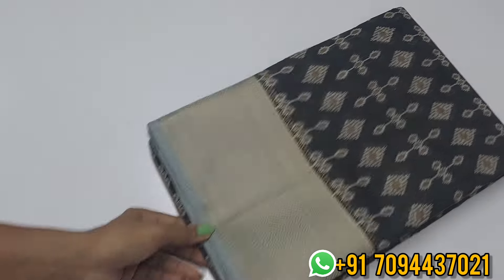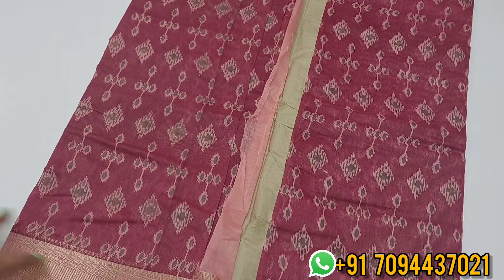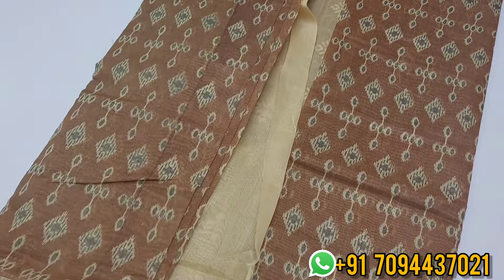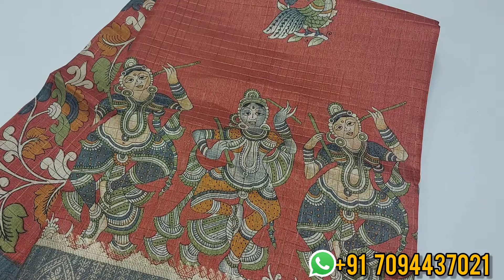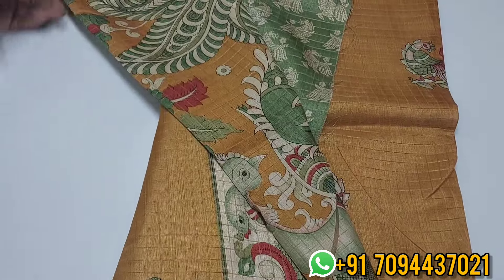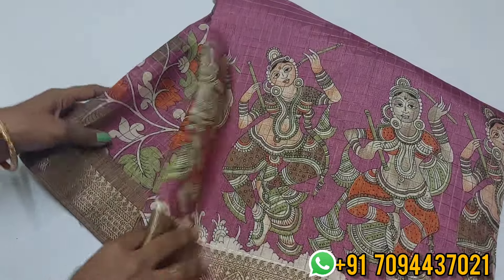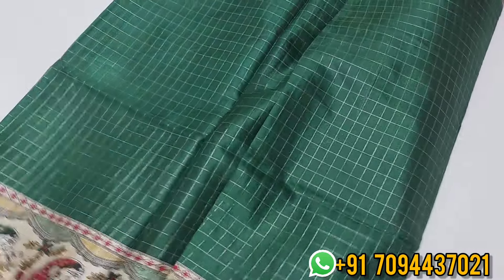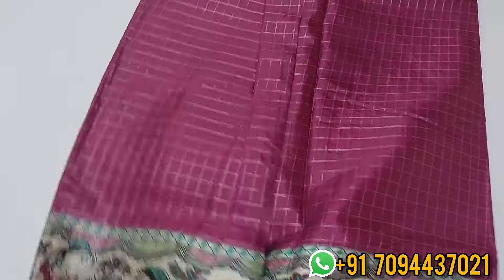Ikkat Silk Cotton Saree Collection's FREE SHIPPING